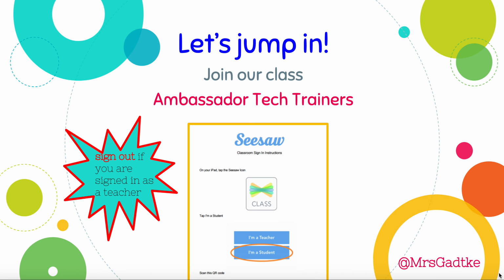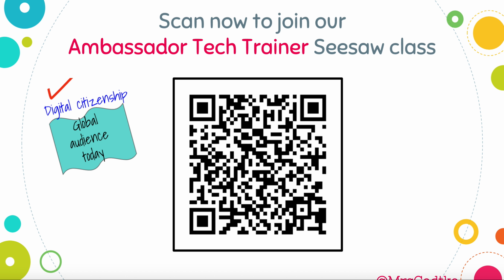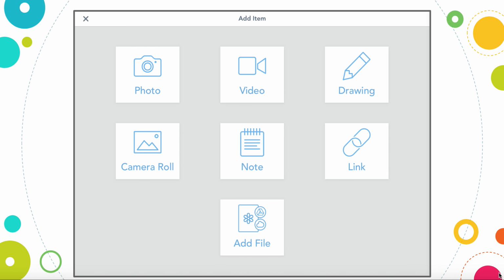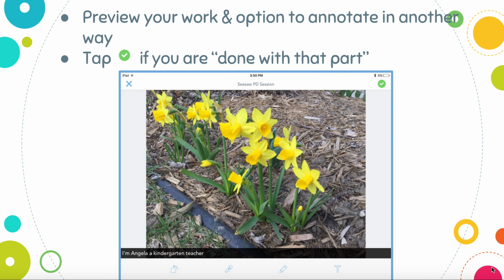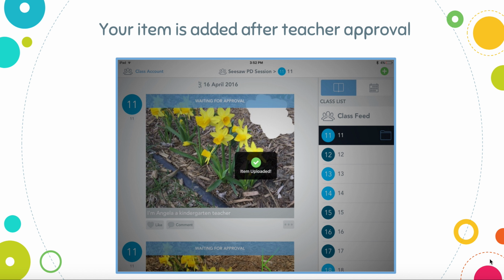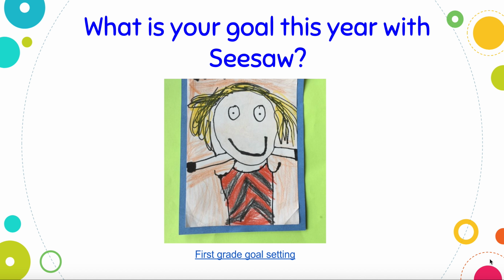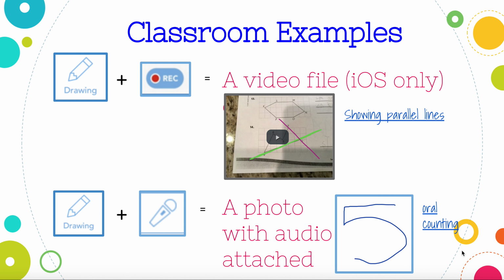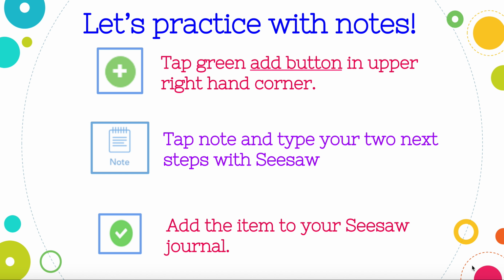Ambassador Tech Trainers Hands-on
This video is for the Seesaw Ambassador course. It walks technology trainers through the basics of adding items as a student.